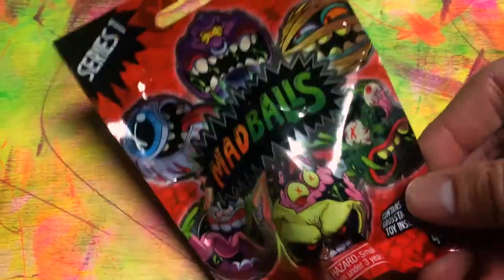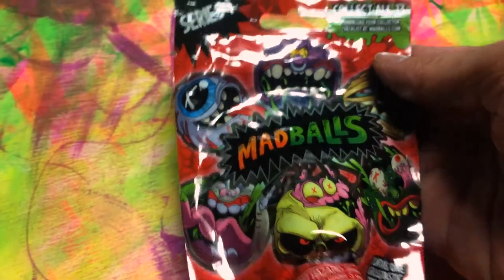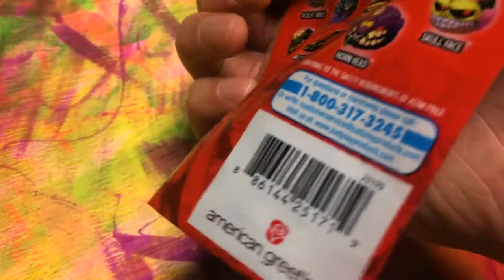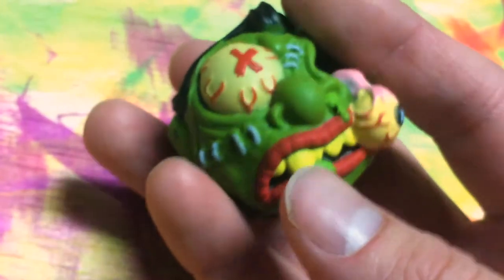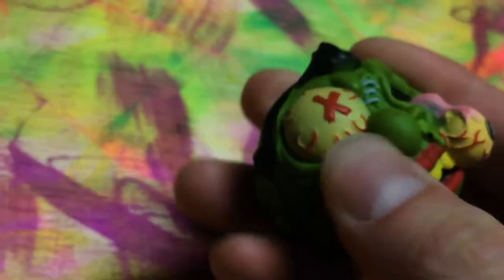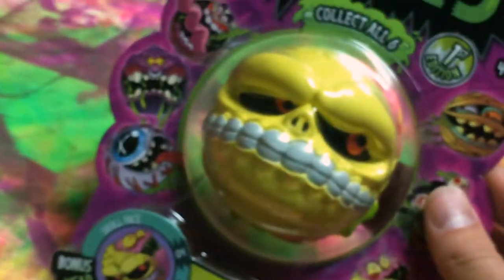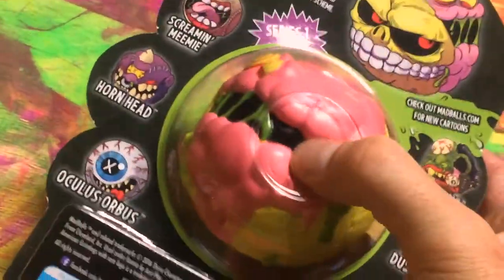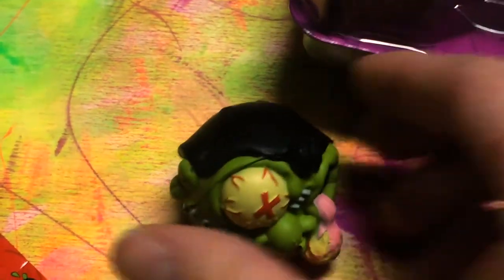MAD BALLS series one (2017) UNWRAPPING!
Mad Balls were a cool and creepy toy line from the 80's, with a Nerf squishy foam feel, and gross three-dimensional sculpts that were part and parcel with the 80's Creature/Monster craze. In 2017 we had a series 1 release of the original style baddies in both large and small blind bag forms. We take a look at an example of both in this video, for your monster viewing and in-boxing pleasure. ENJOY!